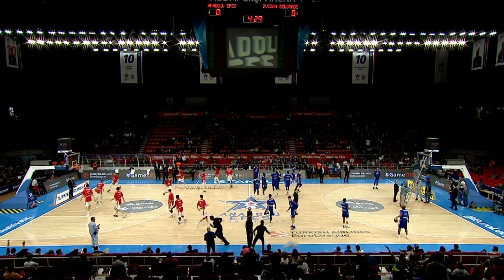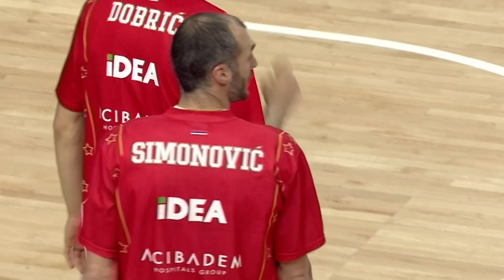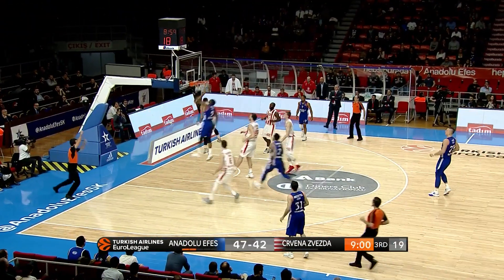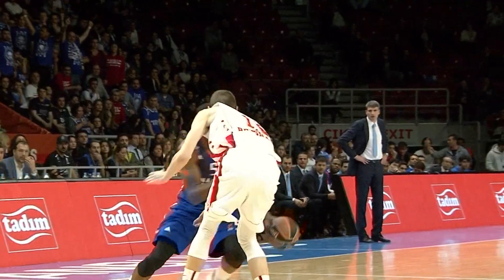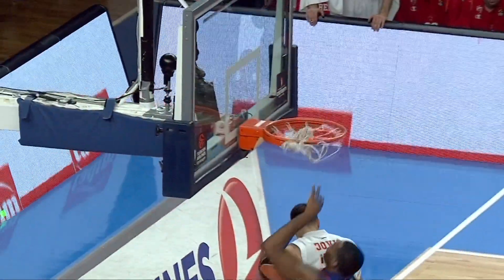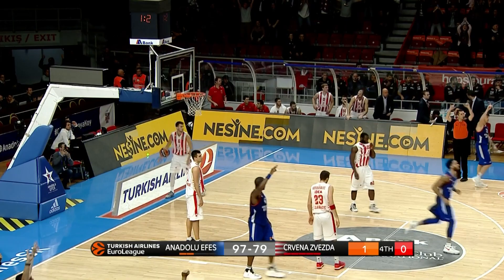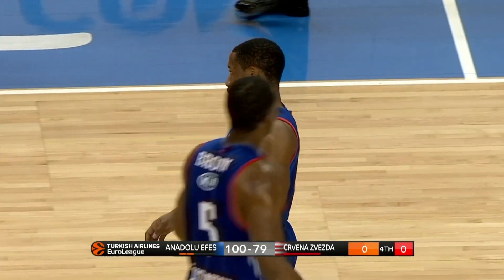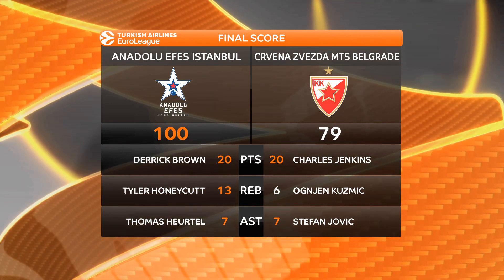Highlights: Anadolu Efes Istanbul-Crvena Zvezda mts Belgrade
Anadolu Efes Istanbul grabbed its third consecutive home win in the Turkish Airlines EuroLeague regular season by downing Crvena Zvezda mts Belgrade 100-79 on Thursday.

A global leader in sports management, Euroleague Basketball develops and organizes elite competitions, sporting events, corporate social responsibility programs and educational initiatives. Founded in 2000 under a breakthrough private organizational model for European professional team sports, Euroleague Basketball manages the continent's two premier men's basketball competitions, the Turkish Airlines EuroLeague and 7DAYS EuroCup, as well the sport's premier under-18 showcase, the EUROLEAGUE BASKETBALL ADIDAS NEXT GENERATION TOURNAMENT. Both the men's and junior European champions are crowned each spring at world basketball’s signature weekend event, the Turkish Airlines EuroLeague Final Four. For aspirants to careers in sports management, the Euroleague Basketball Institute offers the expertise of industry leaders through seminars, clinics, summits and a certified master's degree program. Most recently, Euroleague Basketball launched the ground-breaking corporate social responsibility program One Team, which unites 28 of its own clubs and world-renowned partners to support at-risk communities in 10 countries through grass-roots activities that have reached more than 12,000 participants to date.
and on Twitter @EuroLeague